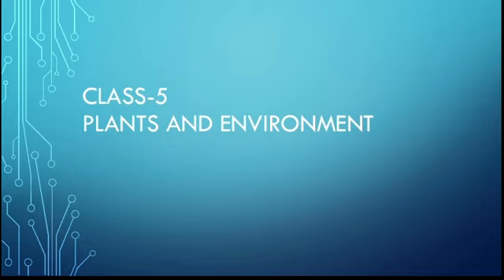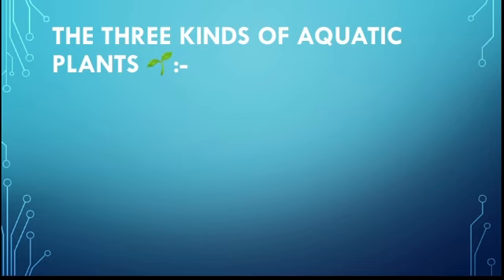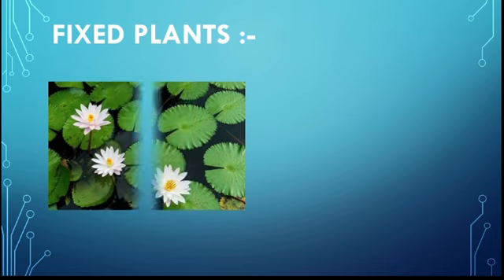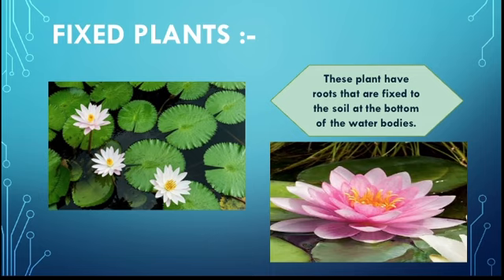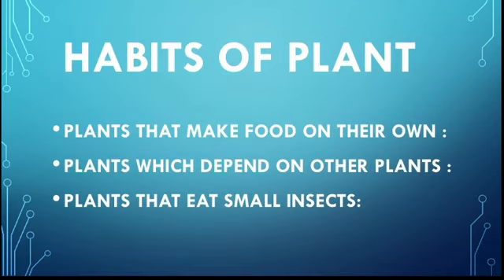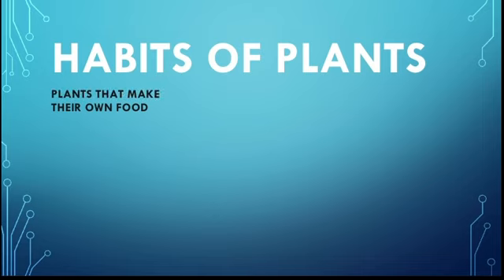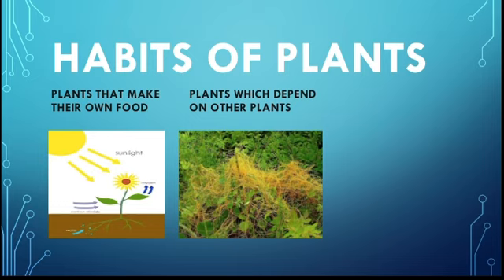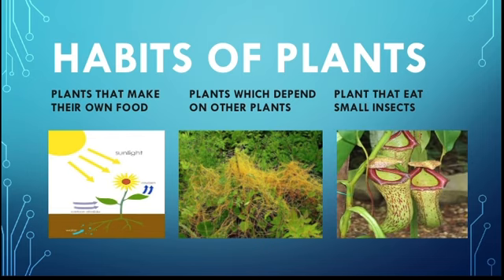Class 5 Science Plants and environment _part 2